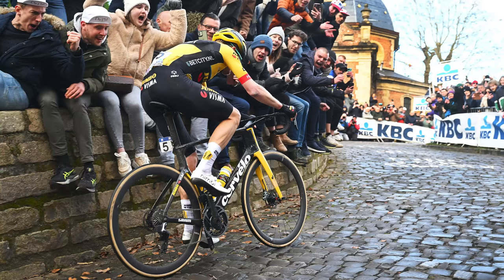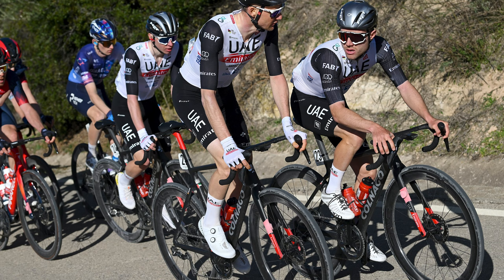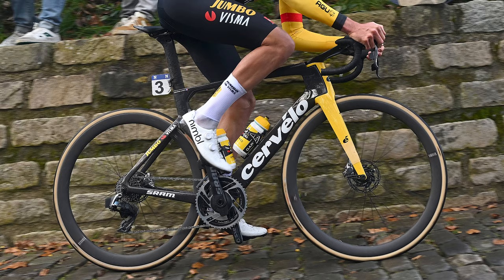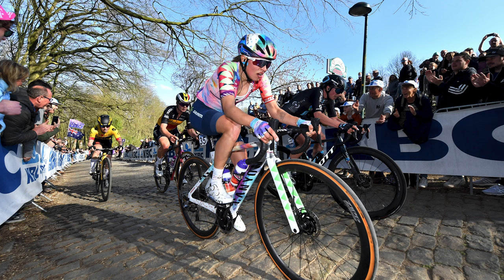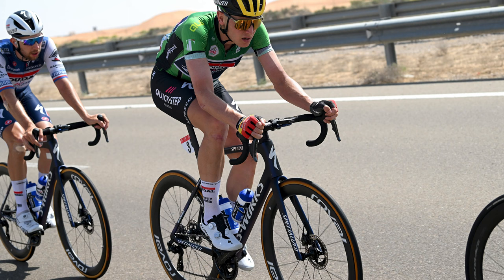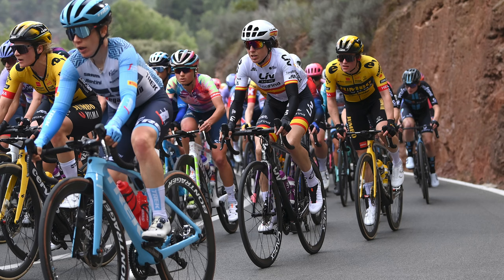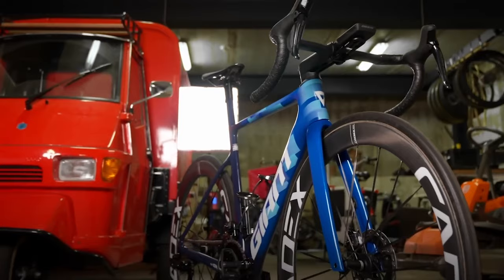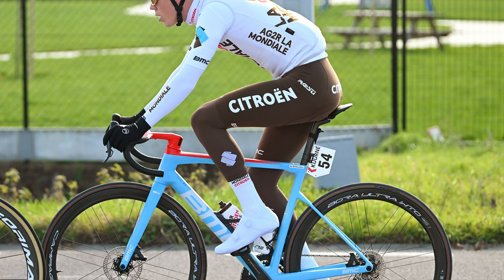10 WorldTour Road Bikes You CANNOT Miss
If you’re looking for the most drool-worthy road bike tech, the professional peloton is the place to look.

In this video, we’re casting our eyes over the men’s and women’s WorldTour to pick out the hottest bikes with the flashiest tech on show.

Chapters
00:00 Intro
00:40 Cannondale SuperSix EVO
01:23 Colnago V4Rs
02:20 Cervélo S5 + R5
03:14 Canyon Aeroad CFR
03:49 Canyon Aeroad
04:28 Specialized S-Works Tarmac SL7
06:04 Liv EnviLiv Advanced SL
06:33 Trek Madone SLR
07:07 Giant Propel
07:53 BMC Teammachine SLR01
08:33 Outro

Credits
Getty Images
Luc Claessen / Stringer
Pool / Pool
Bruno Bade / Stringer
Dario Belingheri / Stringer
Alex Broadway / Stringer
Tim de Waele / Staff
JASPER JACOBS / Contributor
David Stockman / Stringer
TOM GOYVAERTS / Contributor
DAVID RAMIREZ / Contributor
DAVID PINTENS / Contributor
Daniel Kalisz / Stringer
Maximiliano Blanco / Stringer
Mark Van Hecke / Stringer
ANP / Contributor